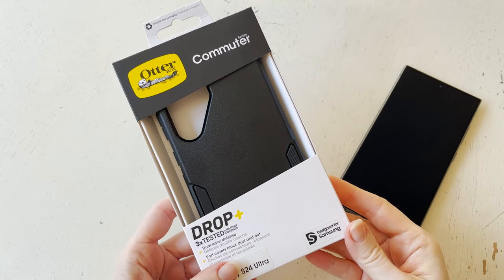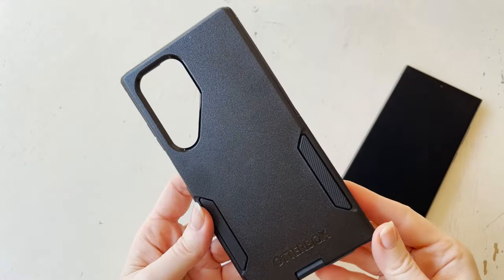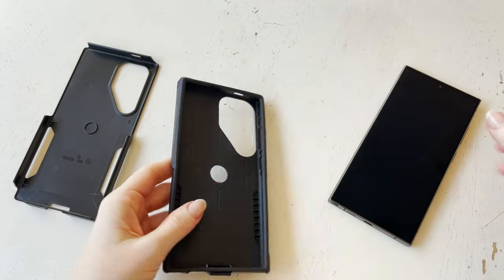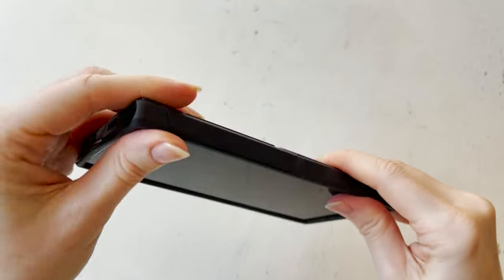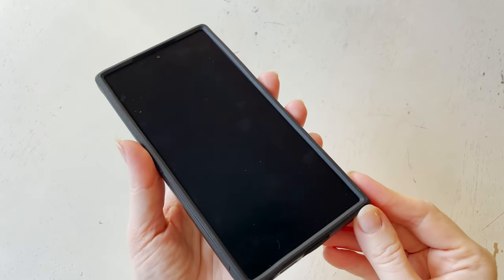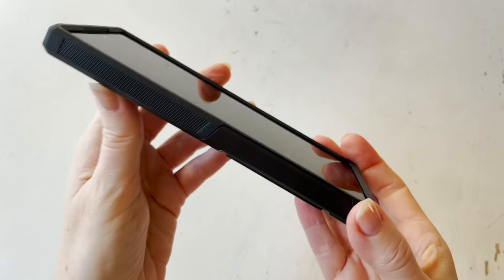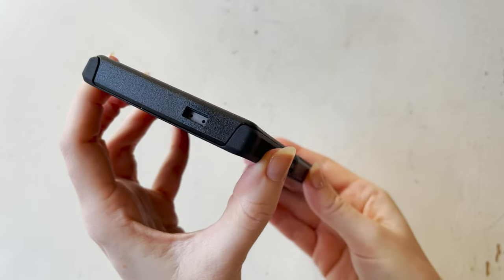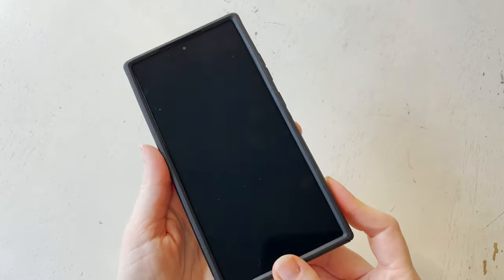OtterBox Samsung Galaxy S24 Ultra Commuter Series Phone Case, Demo and Review